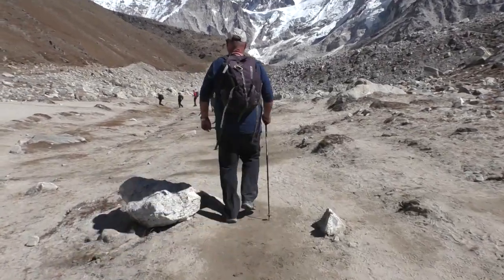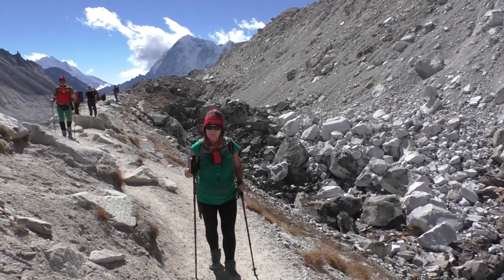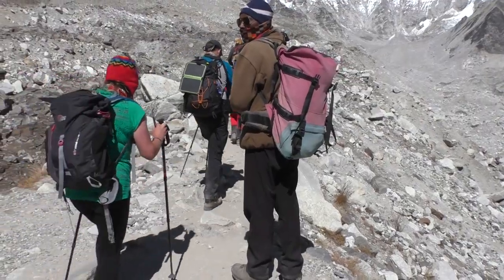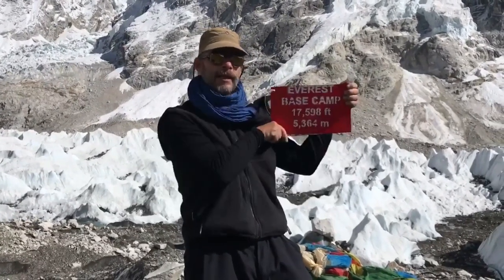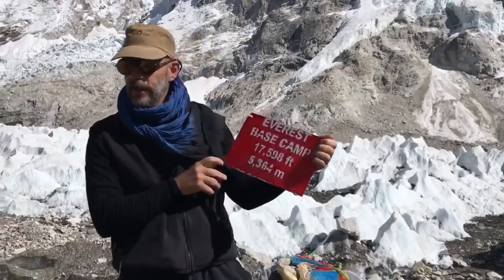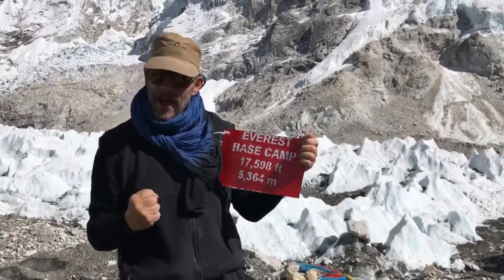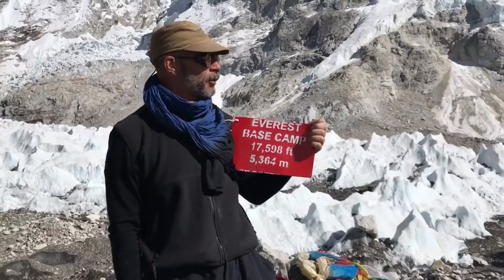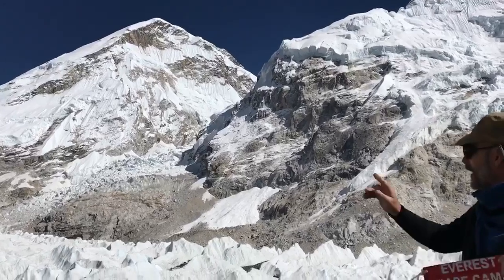Everest Base Camp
21st Oct 2017 I reached Everest Base Camp with 15 other trekkers - trekking in Nepal's Himalayas for 12-days.  This 3 minute video shows our arrival at base camp.
You can view the full video which lasts 62 minutes on YouTube